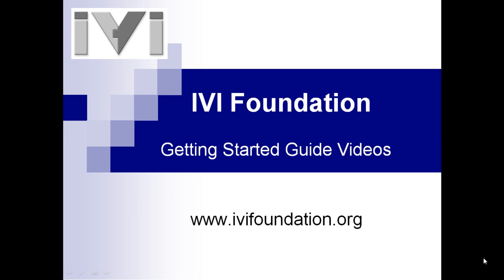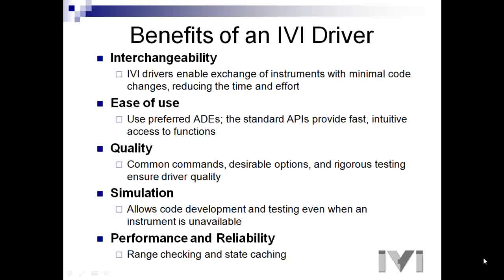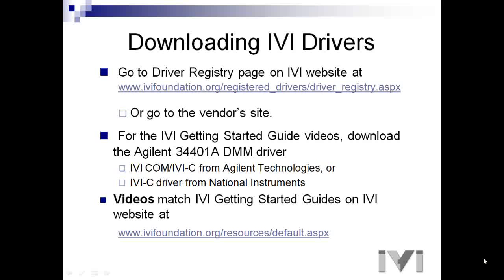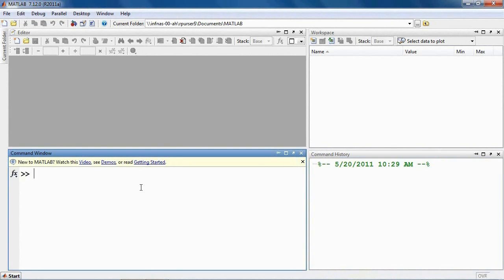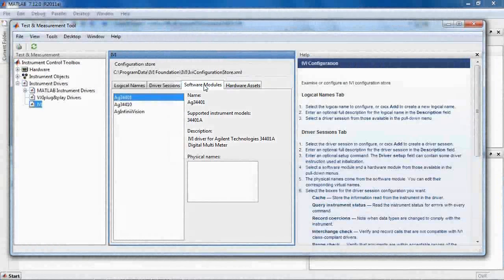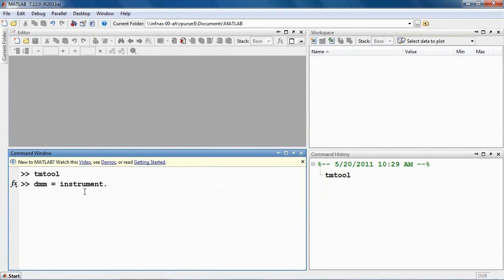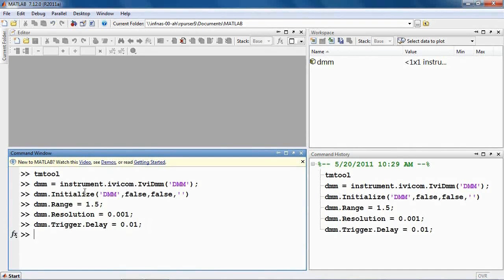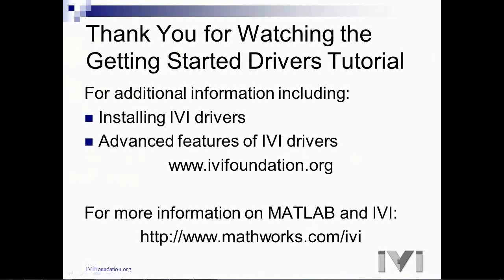IVI Getting Started Guide for MATLAB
IVI Getting Started Guide Video for MATLAB.

Copyright  IVI Foundation 2011